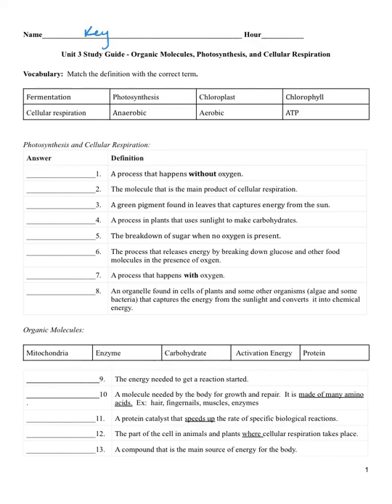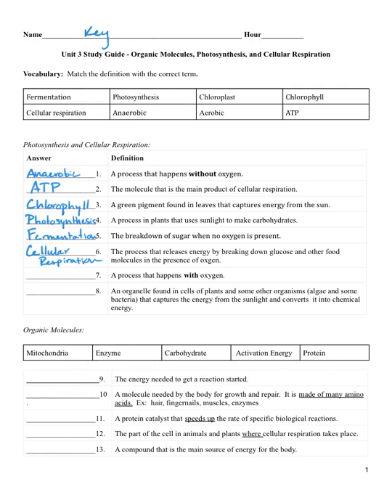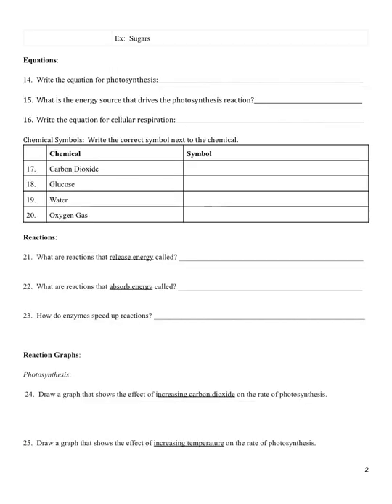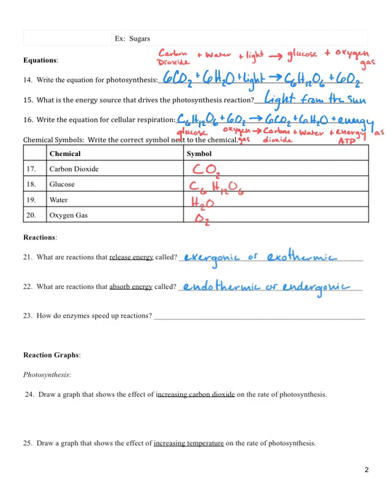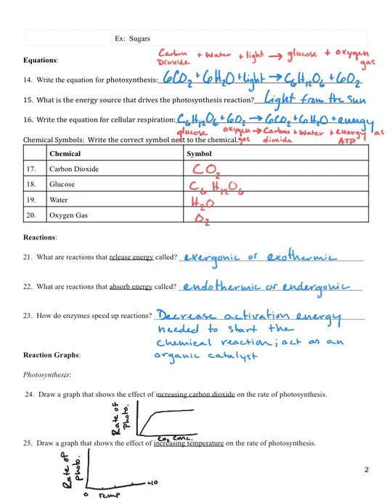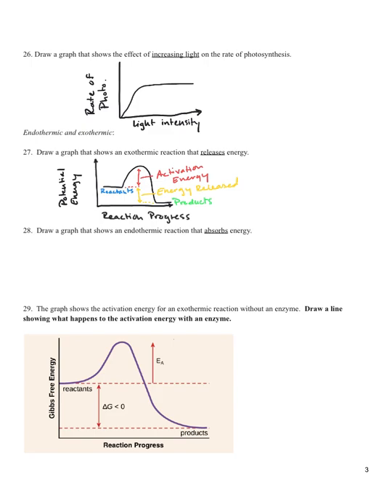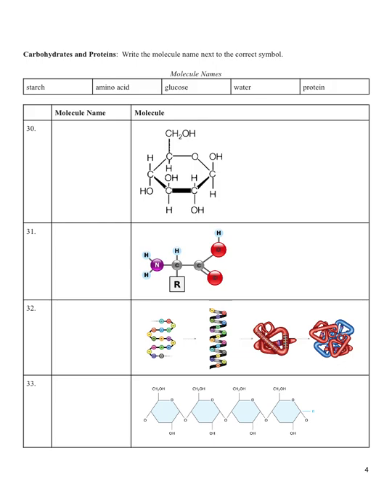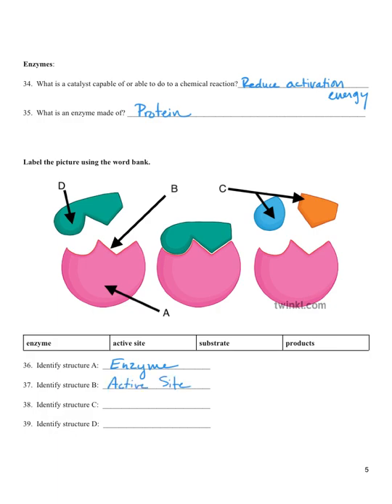Unit 3 Study Guide KEY